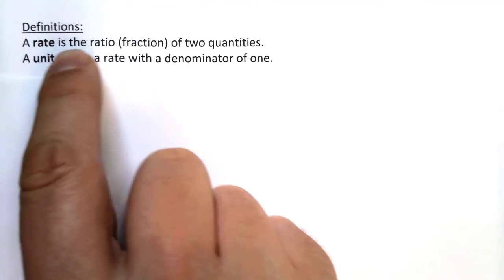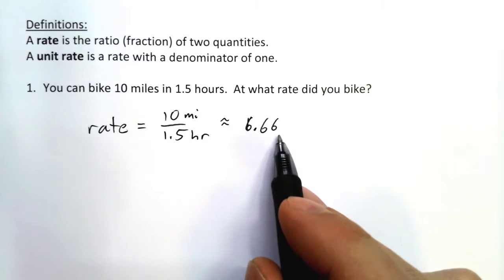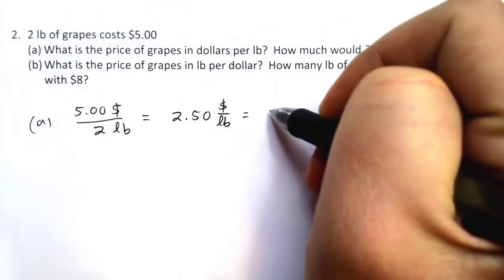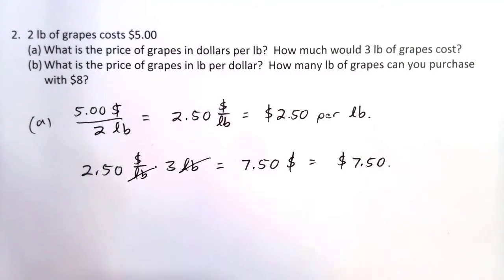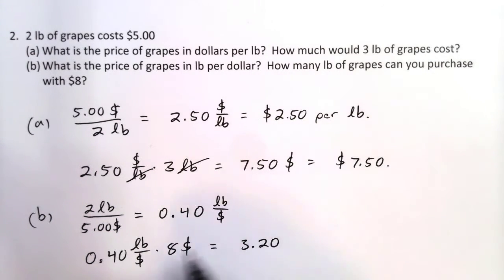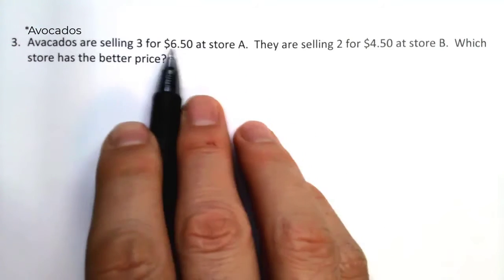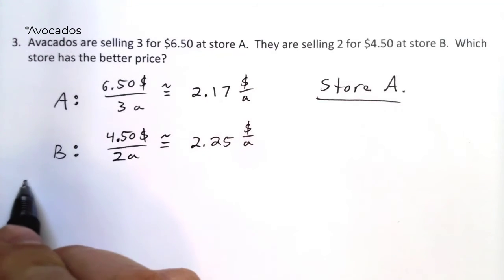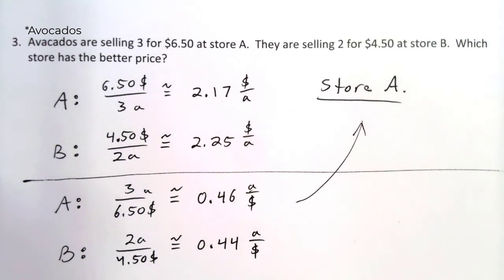Rates and Units